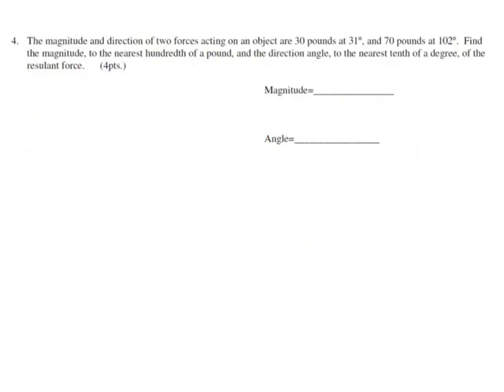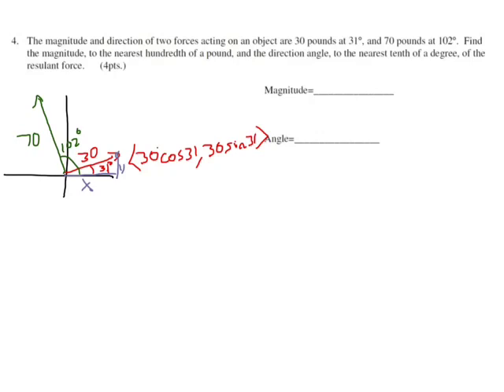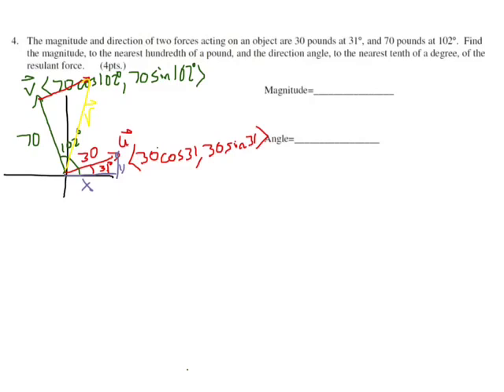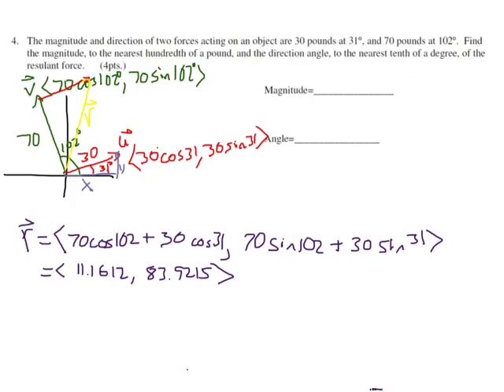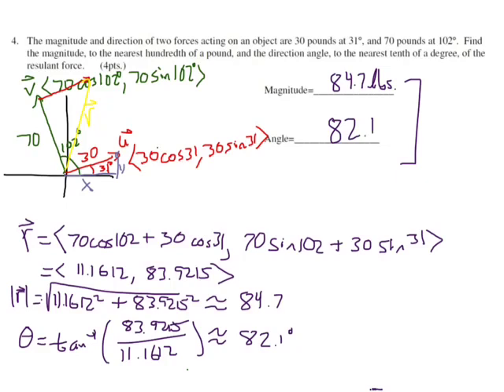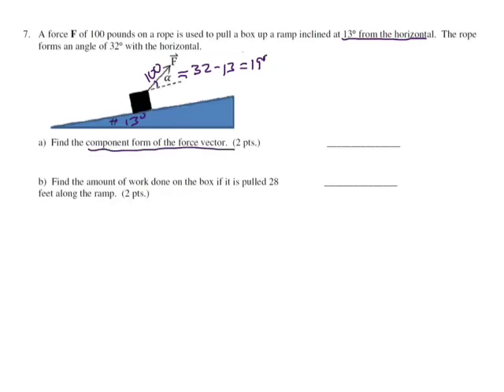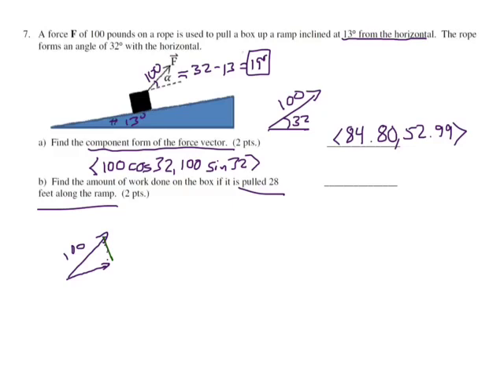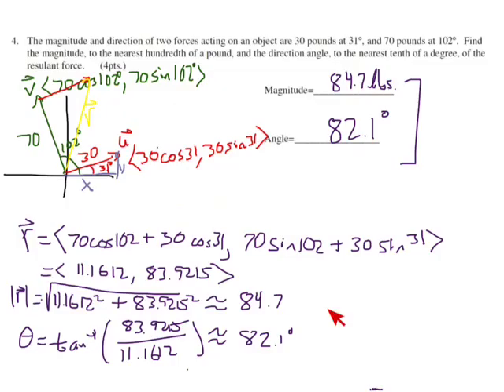PC 10Reveiw lg